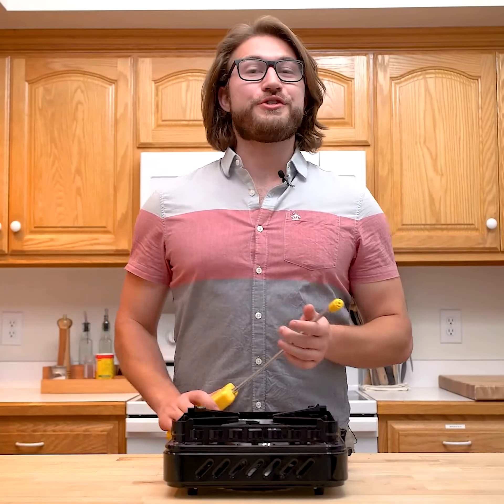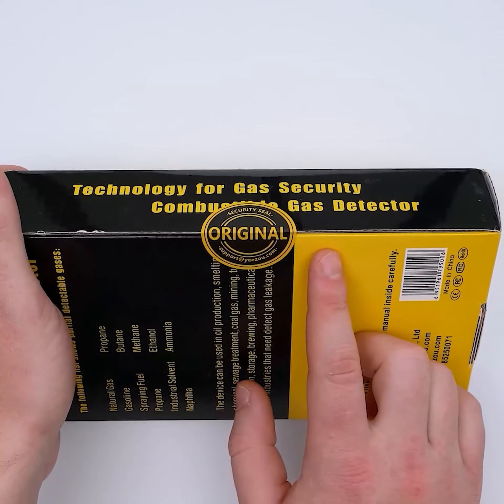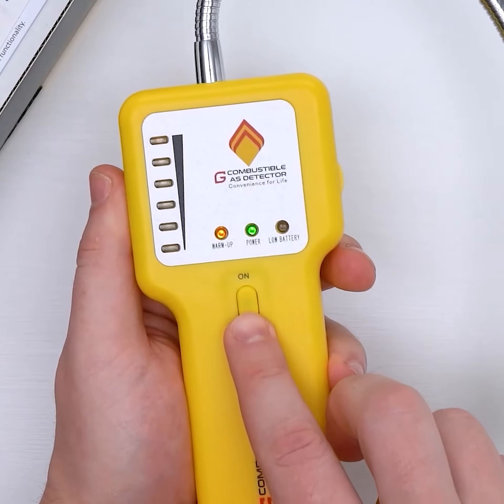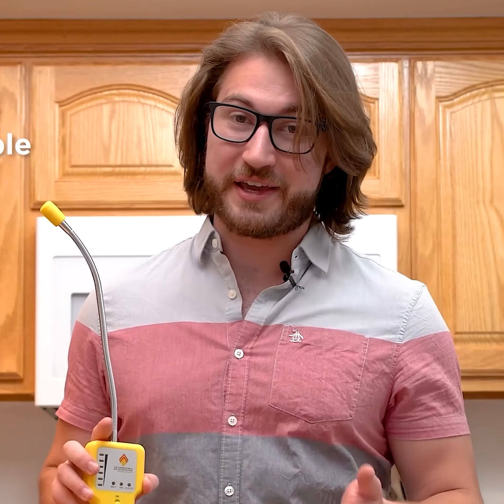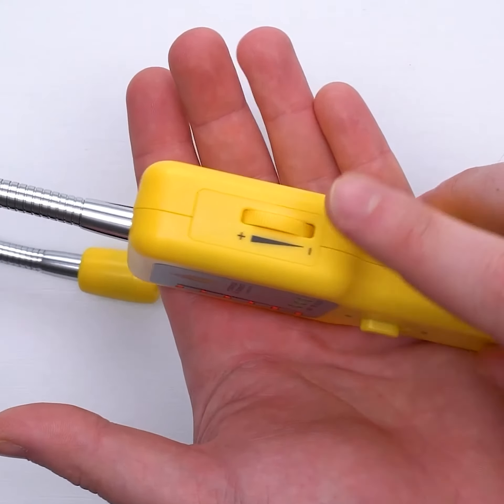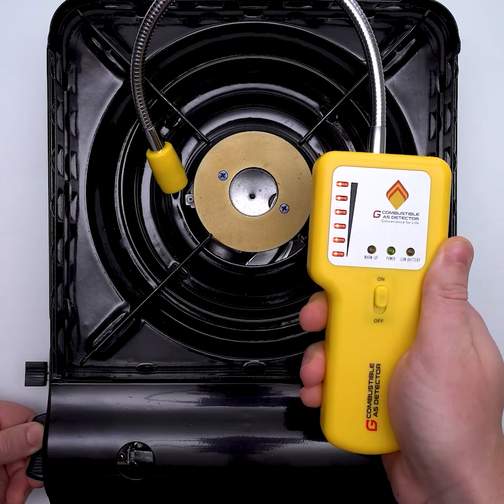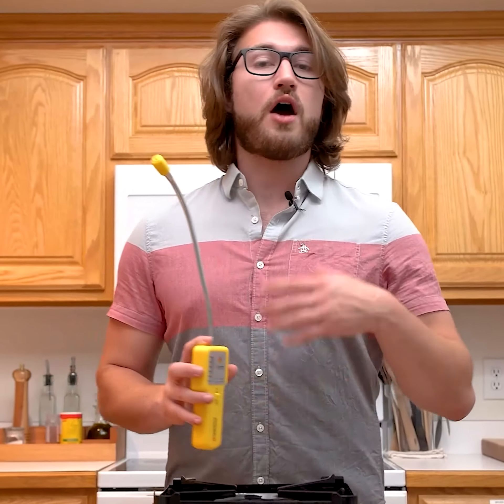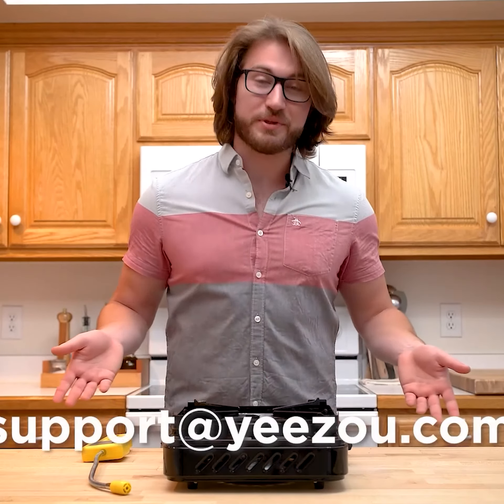Protectmeter Combustible Natural Gas Leak Detector